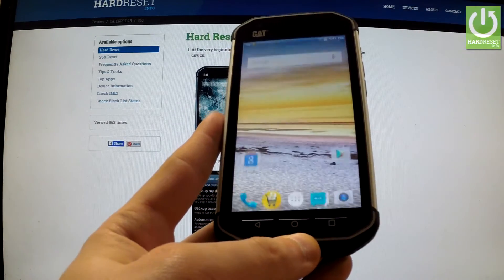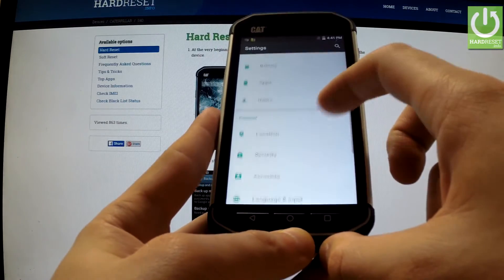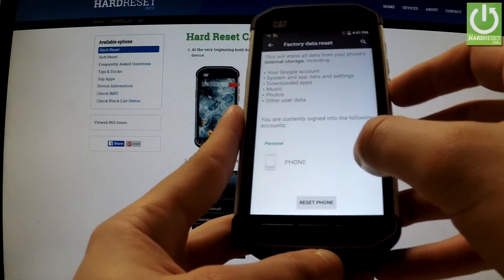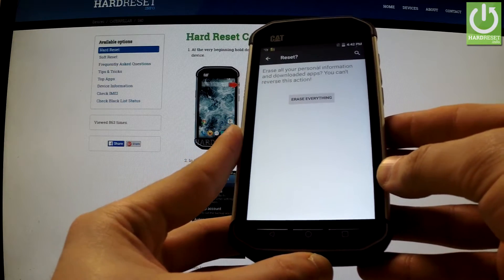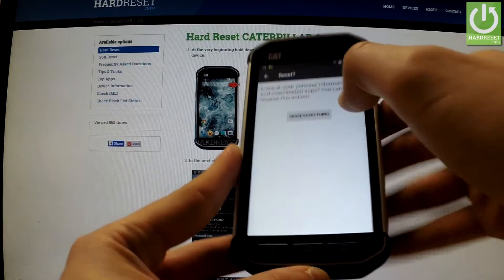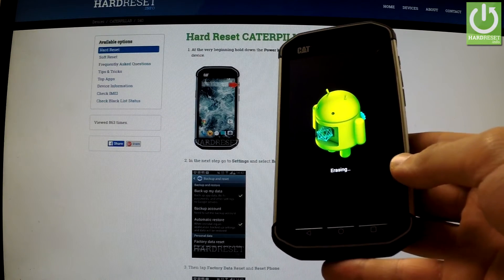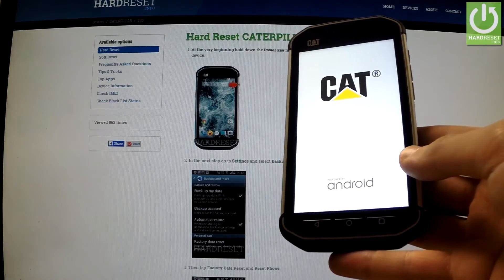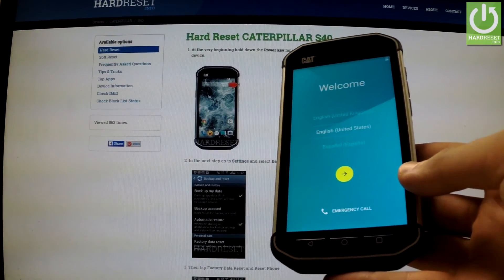Hard Reset CATERPILLAR S40 - wipe device by factory reset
How to erase everything from your device? How to reset your phone? How to perform a factory reset?